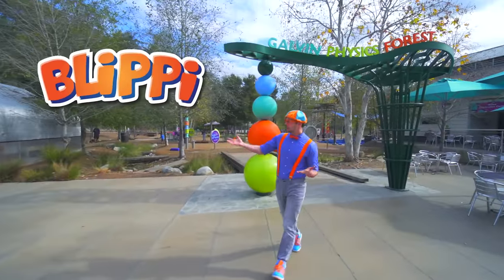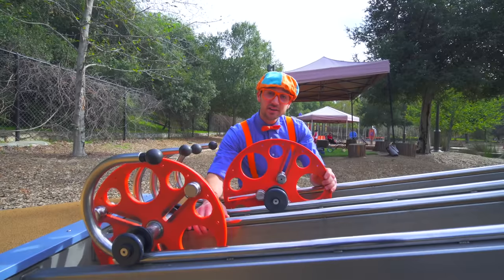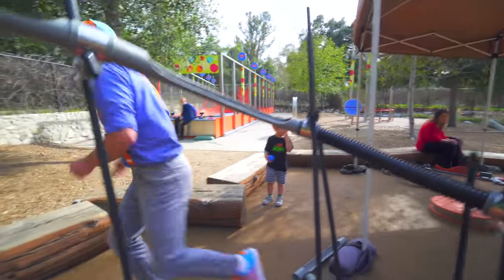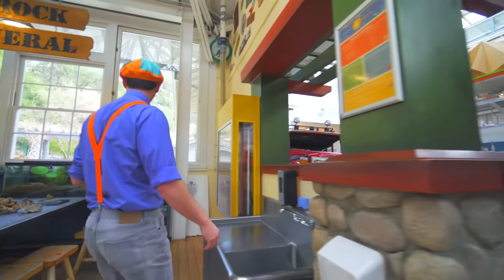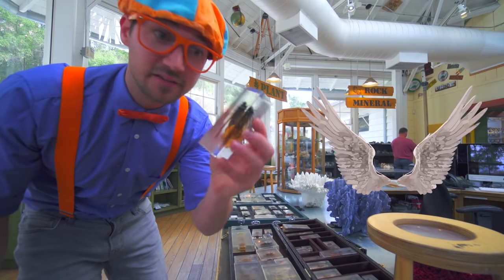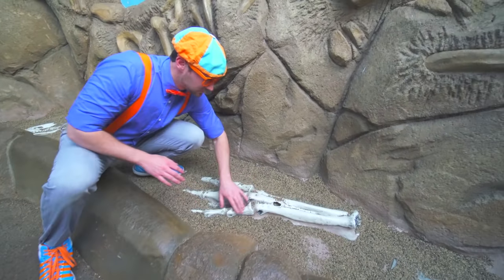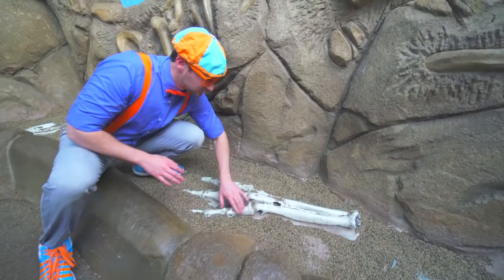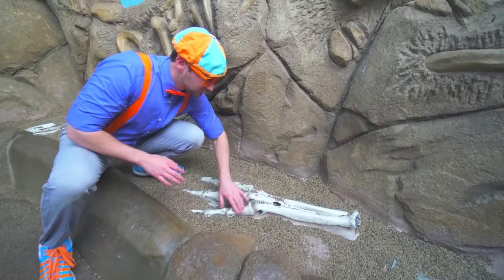Blippi Visits The Kidspace Children's Museum! | Learn Colors & Shapes | Educational Videos For Kids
Blippi takes you to the children's museum for a fun and educational video for toddlers!